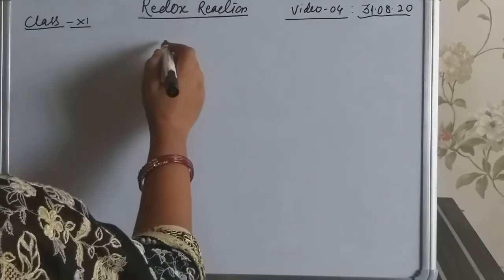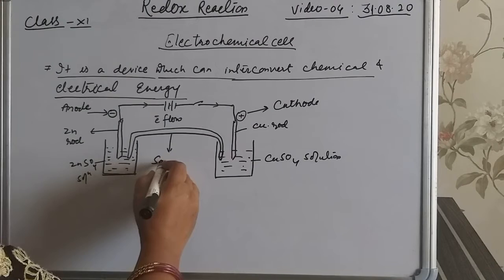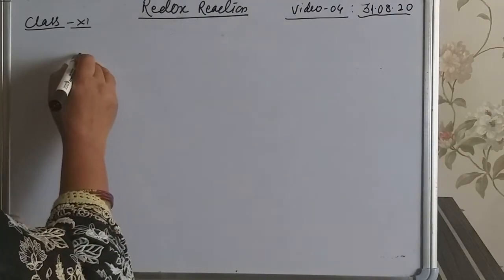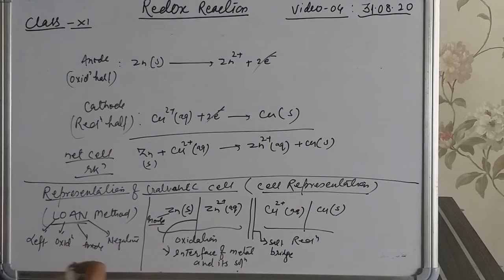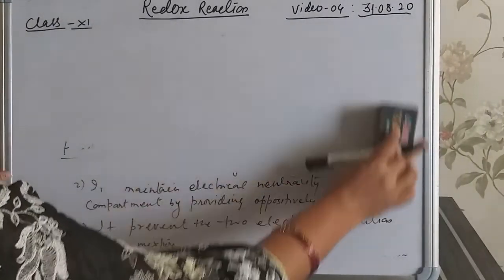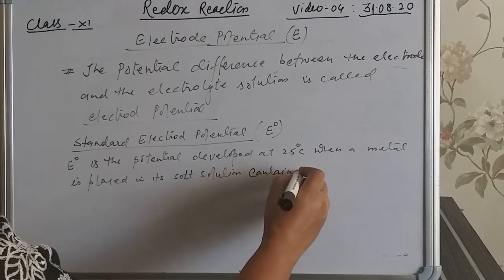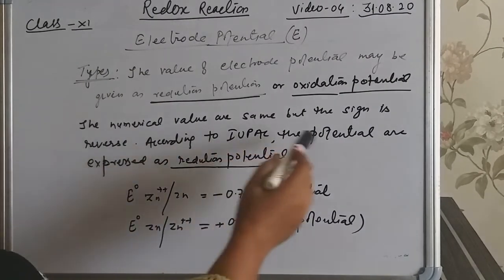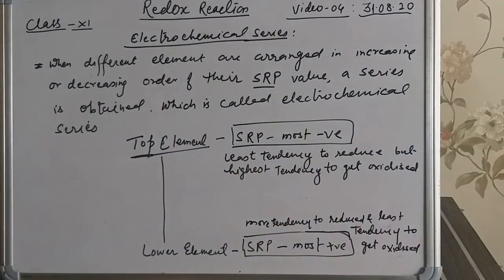Class 11 II Redox Reaction 4 II Chemistry